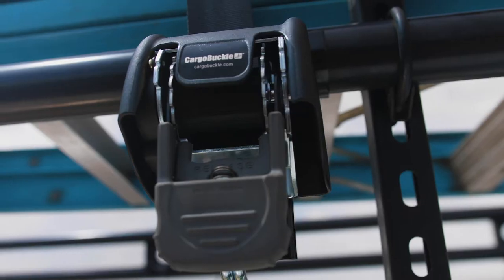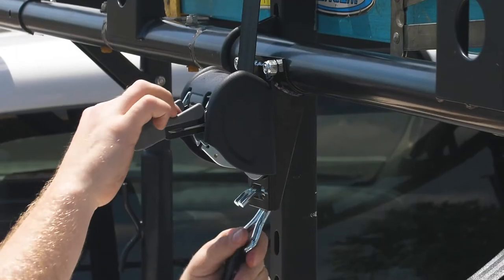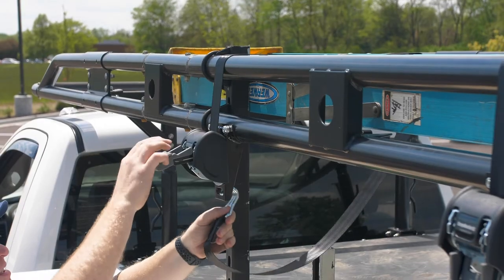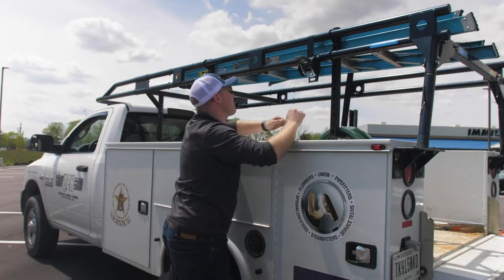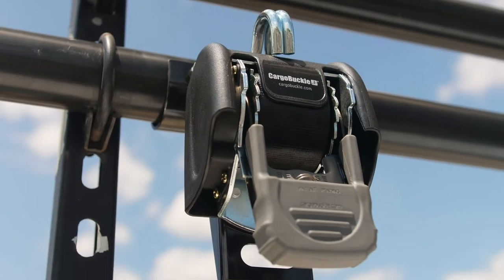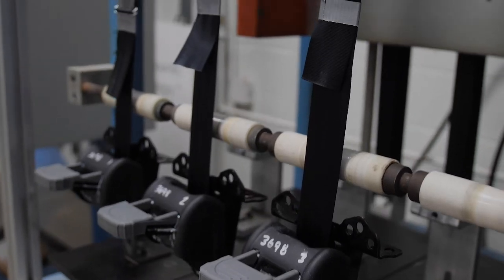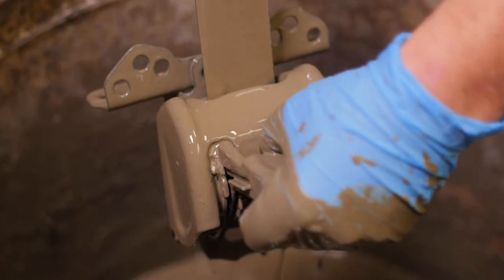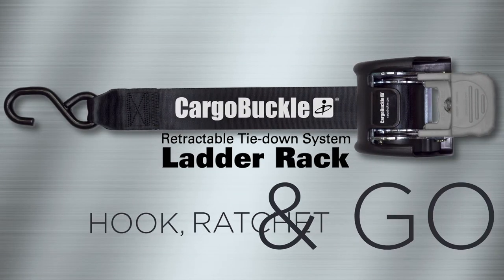CargoBuckle Retractable Tie-Down for Ladder Racks - IMMI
Ladder rack users can permanently mount the CargoBuckle Ladder Rack Tie-Down System to their truck racks. Valuable equipment is held securely with 7 feet of professional quality web and a strong double J-hook. The strap automatically retracts out of your way when not in use.